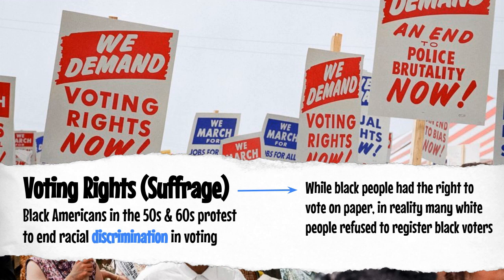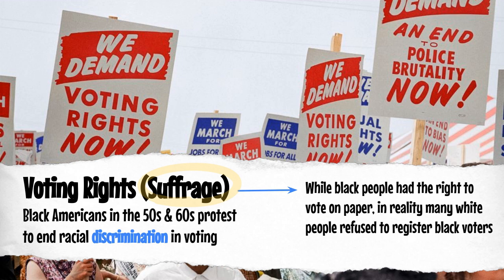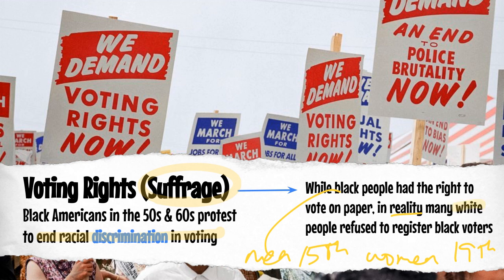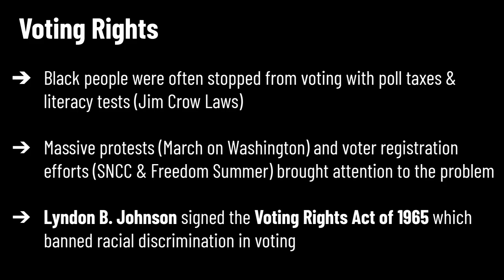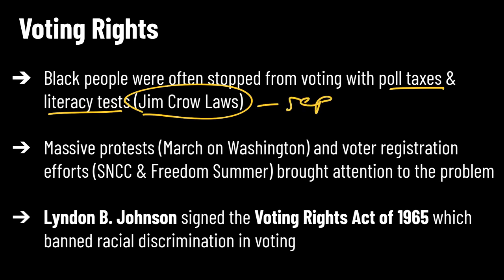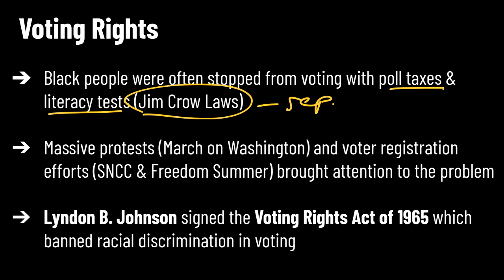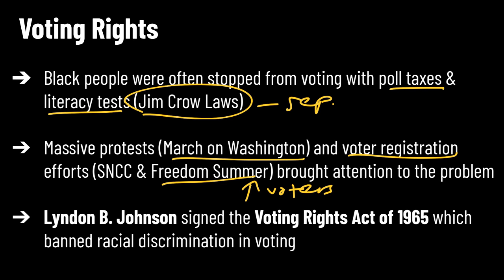Review: Voting Rights